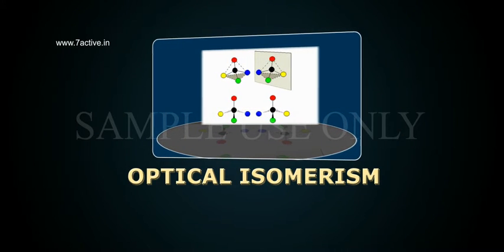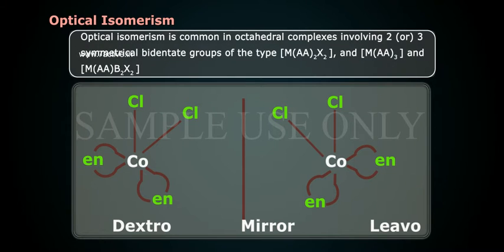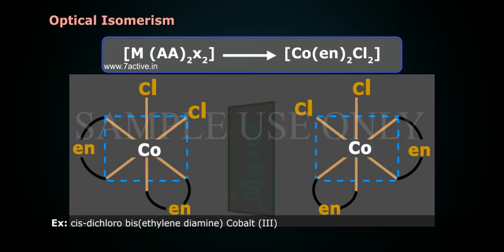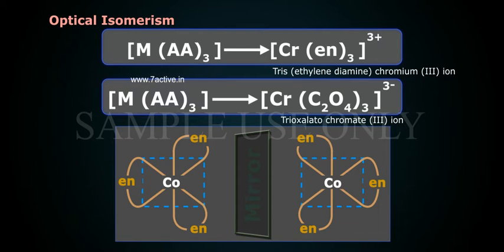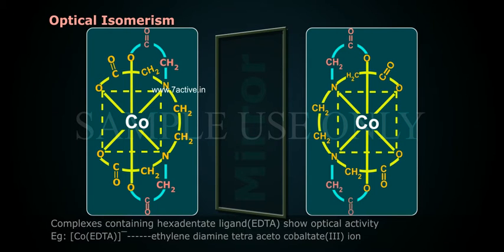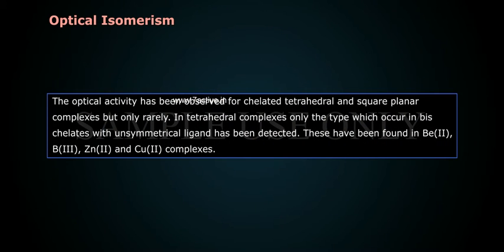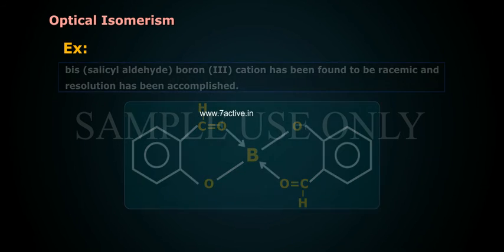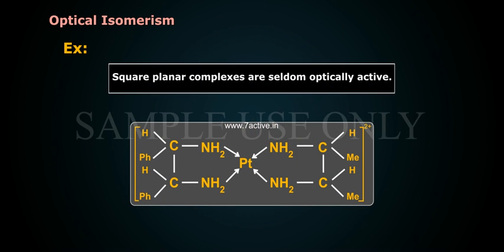OPTICAL ISOMERISM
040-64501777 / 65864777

7 Active Technology Solutions Pvt.Ltd. is an educational 3D digital content provider for K-12. We also customise the content as per your requirement for companies platform providers colleges etc . 7 Active driving force "The Joy of Happy Learning" -- is what makes difference from other digital content providers. We consider Student needs, Lecturer needs and College needs in designing the 3D & 2D Animated Video Lectures. We are carrying a huge 3D Digital Library ready to use.

OPTICAL ISOMERISM: This isomerism arises when a compound can be represented by two asymmetrical structures called optical isomers.
The two isomers are structurally the mirror images of each other and non-super imposable and donot possess the plane of symmetry. Optical isomerism is common in octahedral complexes involving 2 or 3 symmetrical bidentate groups of the type MAA2X2, and M AA3 and M AA B2X2. Ex: Cis-dichloro bis ethylenediamine Cobalt 3 Cis-form is optically active d and l forms  where as trans- form is optically inactive due to plane of symmetry.  M AA3 – tris ethylenediamine chromium  3  ion trioxaloto chromate 3 ion.  3 diammine dichloro ehylenediamine  cobalt  3 ion Complexes containing hexadentate ligand EDTA show optical activity  Eg:  Co EDTA ethylene diamine tetra aceto cobaltate 3 ion Complex of the type [MABCEDF] type also exhibit iptical isomersm. The optical activity has been observed for chelated tetrahedral and square planar complexes but only rarely. In tetrahedral complexes only the type which occur in bis chelates with unsymmetrical ligand has been detected. These have been found in Be 2  ,B 3,Zn 2 and Cu 2 complexes. Ex: 1  bis salicylaldehyde  boron 3 cation has been found to be racemic and resolution has been accomplished. The two enantiomers of bis benzoylacetonato  beryllium 2. Square planar complexes are seldom optically active. Bonding in coordination compounds: The formation of coordination compounds can be explained electronically by the number of theories like I Valence bond theory: This was given by Linus pauling. In this approach, the basic assumption made is that the metal ligand bonds arise by way of donation of pairs of electron from ligands to the metal. i.e., through forming the coordinate covalent bond. In order to accomidate these electrons the metal ion must posses Requisite number of vacant orbital’s of similar energy.